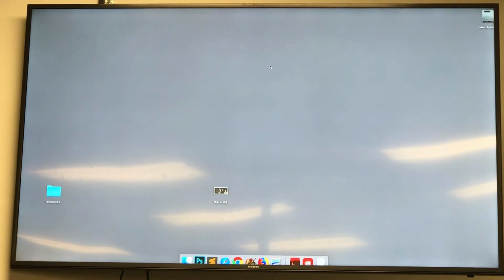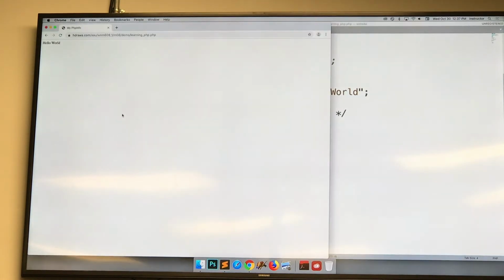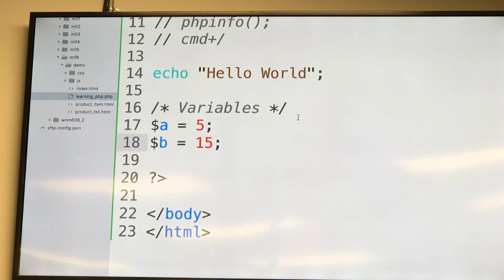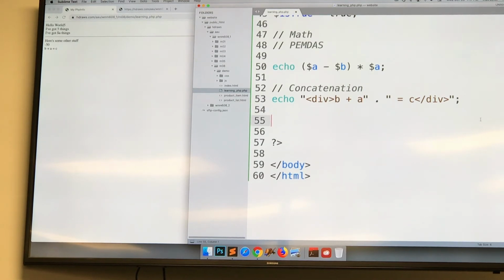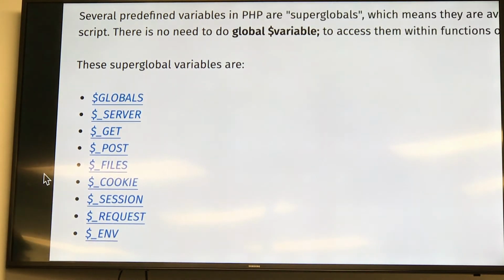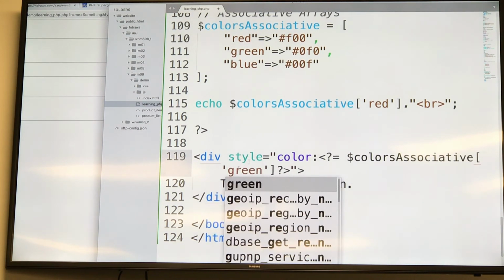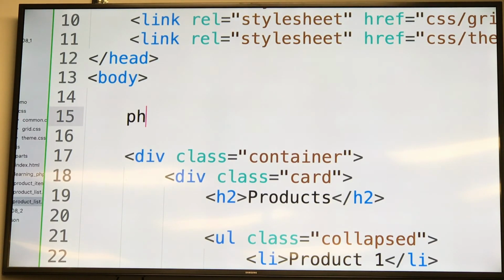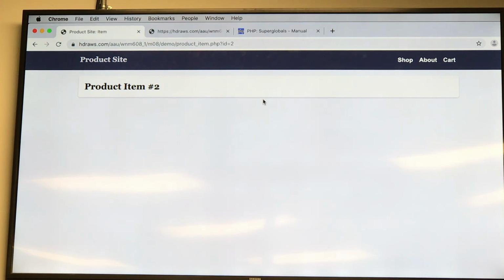wnm608 m08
PHP error display set up_0:36:29

PHP codeview_0:50:30

Scarf styling demo_1:29:10